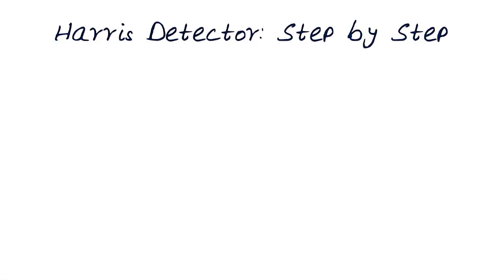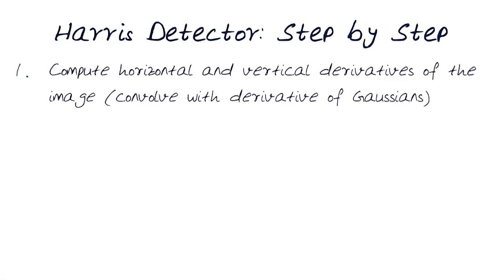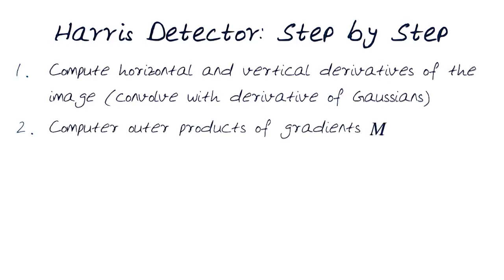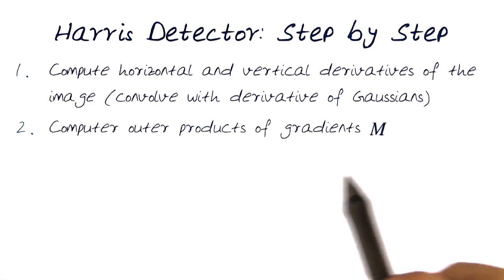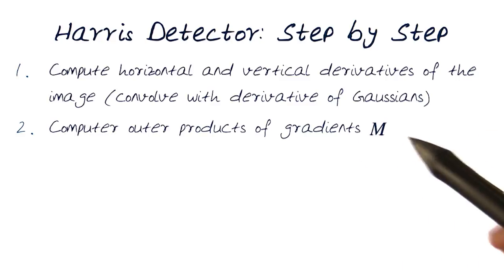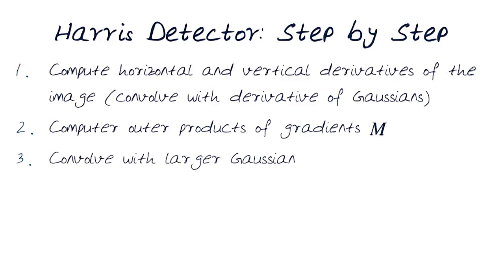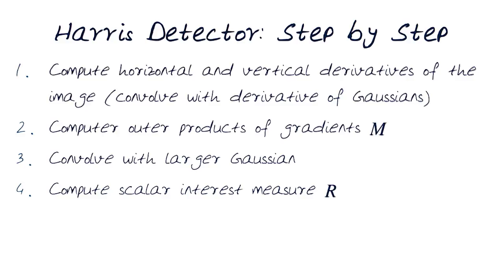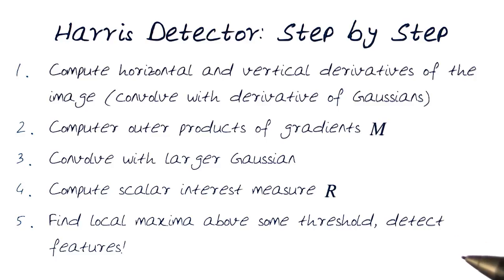Harris Detector Step by Step